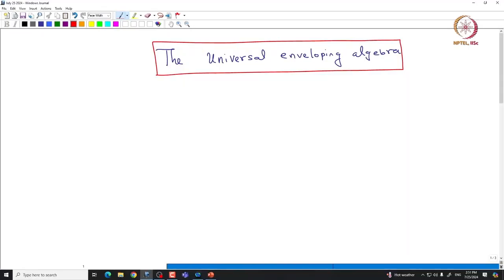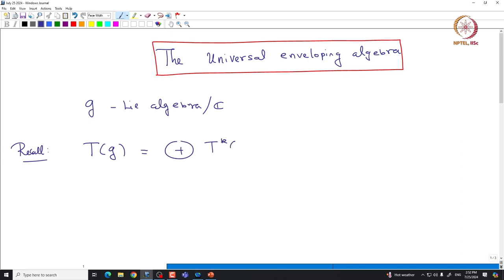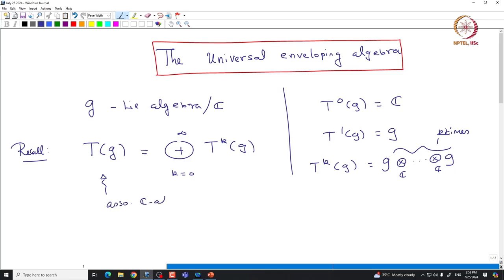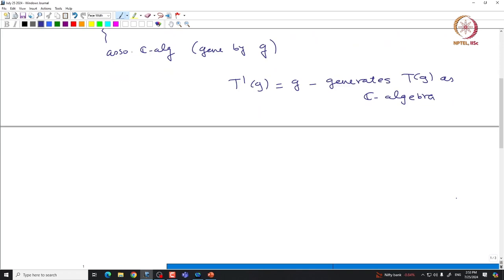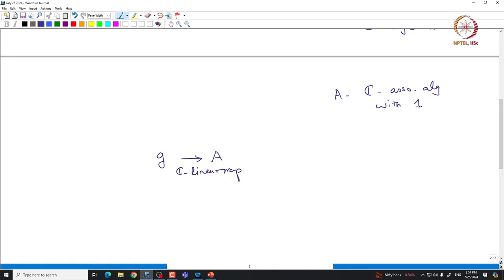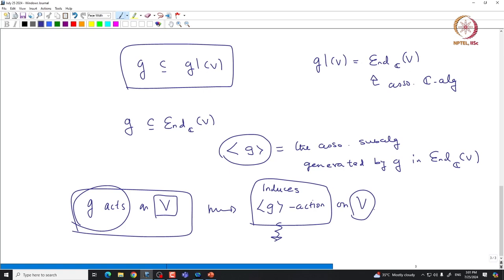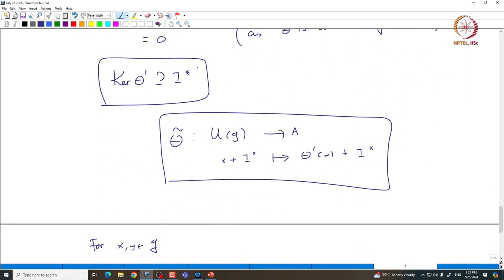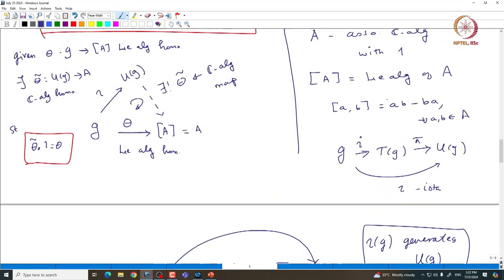The universal enveloping algebra